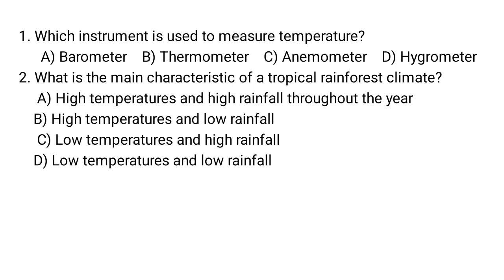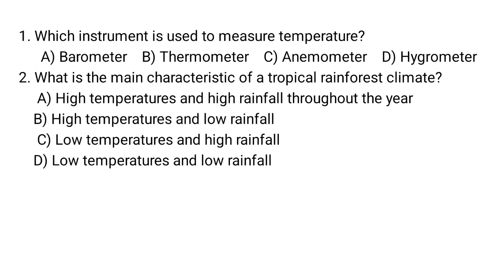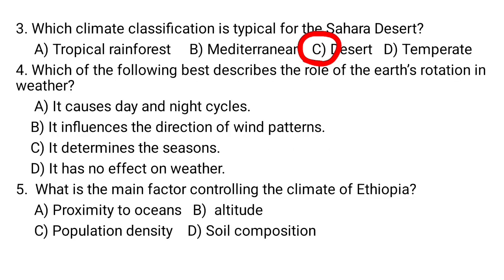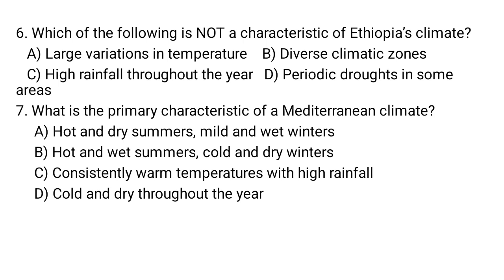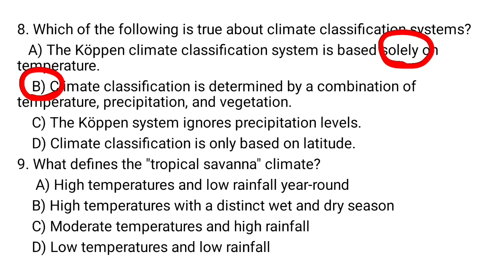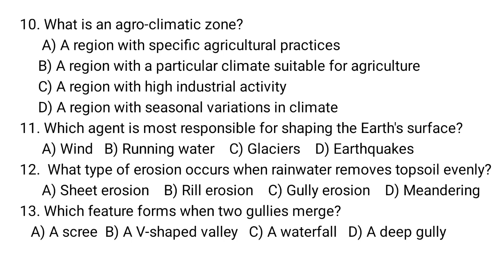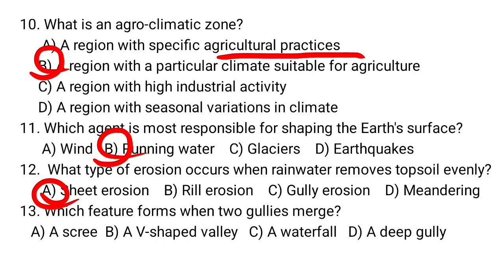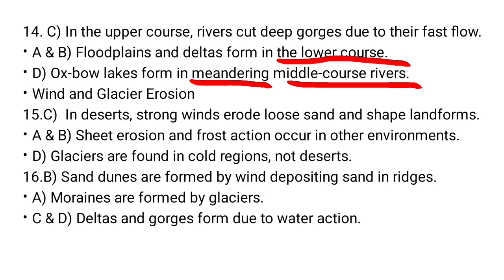Geography Remedial New module important Content for Exam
Geography for Remedial from New Module for Entrance from Grade 10 old curriculum
Temperature recording
Characteristic of a tropical rainforest climate
The role of the earth’s rotation in weather
Climate controlling of Ethiopia
Natural regions
Climate classification systems etc.

Doing Geography, History and Aptitude exam questions with giving enough explanations by English,Afaan Oromoo and Amharic languages from Grade 9 to University Freshman Coursein order to help students on their education.